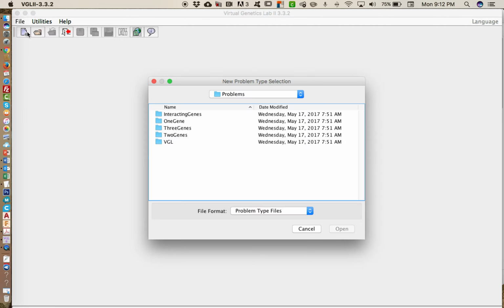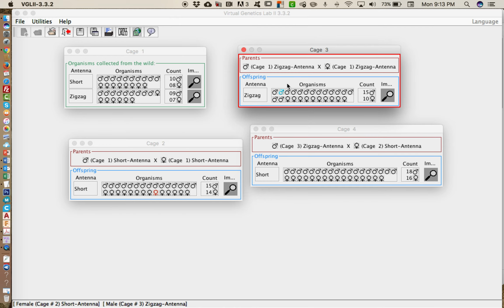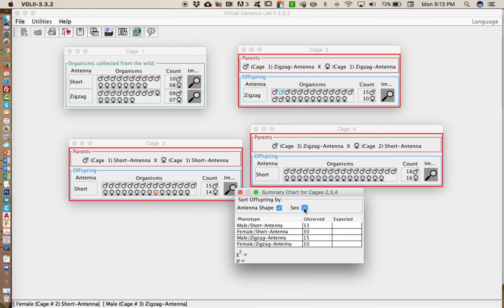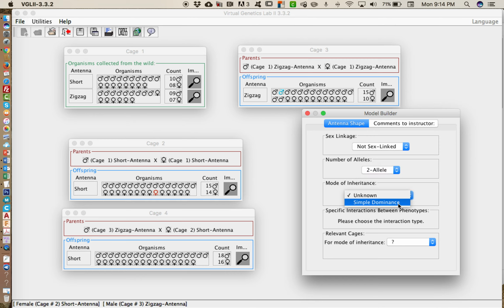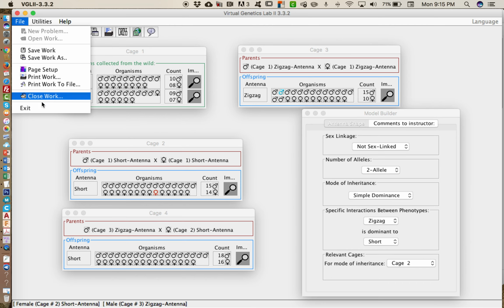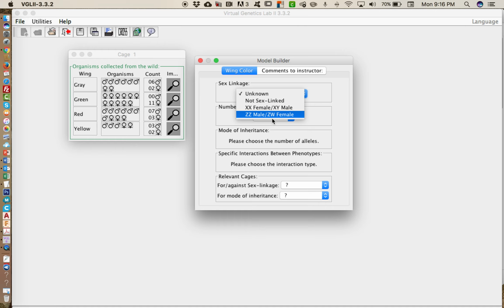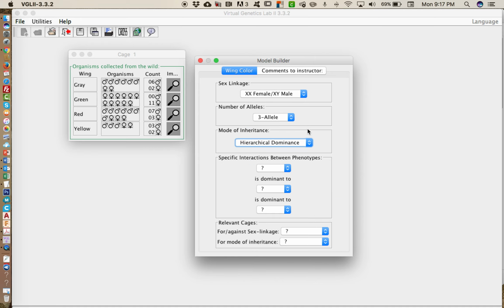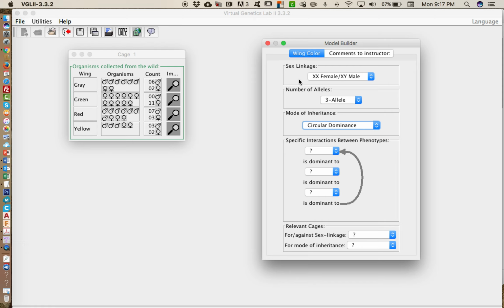VGL beyond the basics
Here are a few of the features that you will find useful as you tackle the VGL project